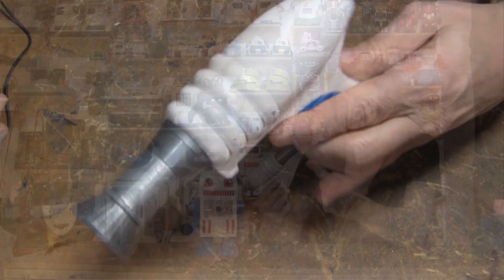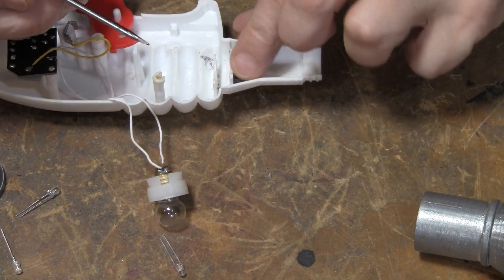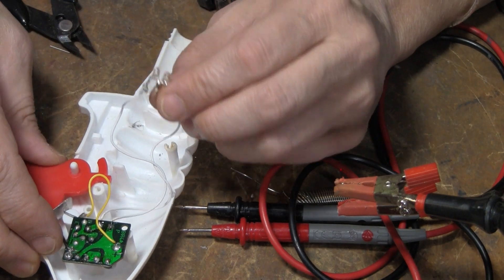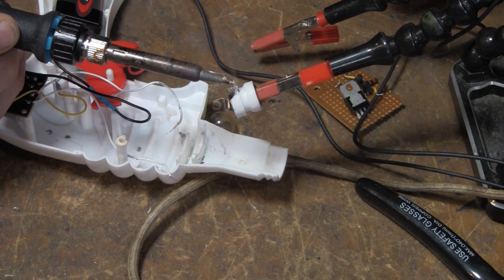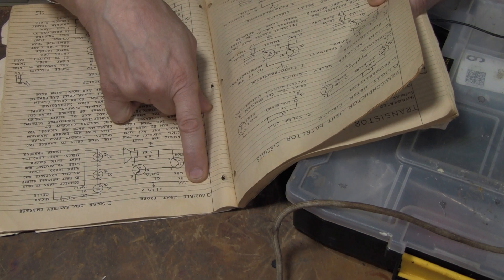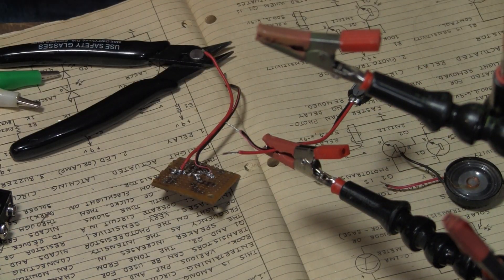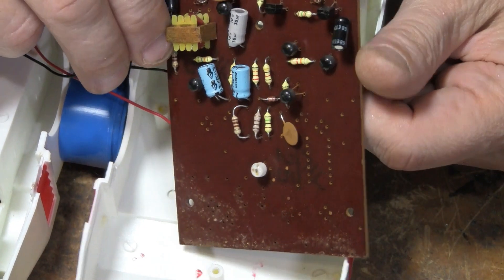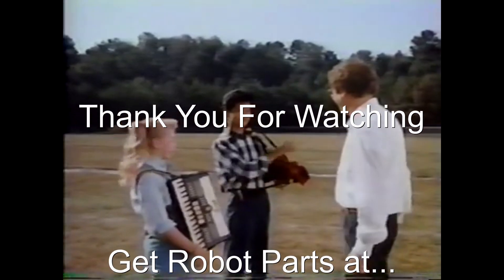Refurbishing the Targetron Robot: 3D Printing and Space Gun Mod!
In this video, I take on the challenge of refurbishing a vintage Targetron Robot shooting game! The original light gun was missing its lens, so I 3D-printed a new part and used a lens from a small magnifying glass to bring it back to life. I also crafted a custom mount for the light bulb, ensuring it was perfectly focused to trigger the robot's light-up eyes and bleeping sound.

I even tried swapping the bulb for an LED but found it wasn't bright enough for the robot's sensors. As a bonus, I added a space gun sound effect by building a sound circuit based on a classic project from the book Getting Started in Electronics. Watch the full process as I bring this retro robot back to its former glory!

If you're into vintage toys, electronics restoration, or DIY projects, this one's for you.